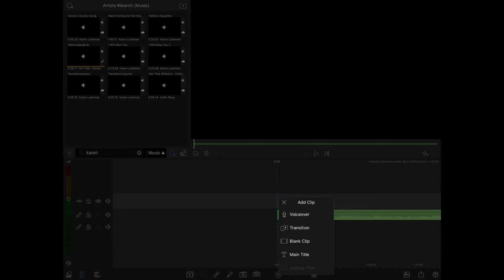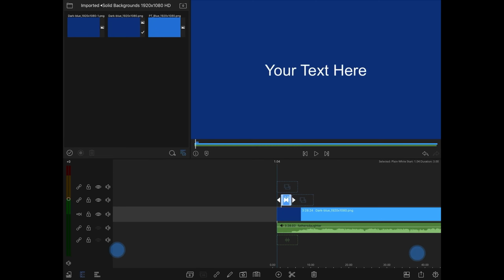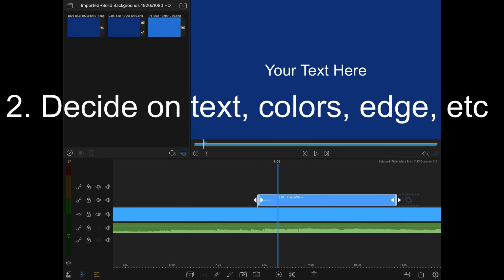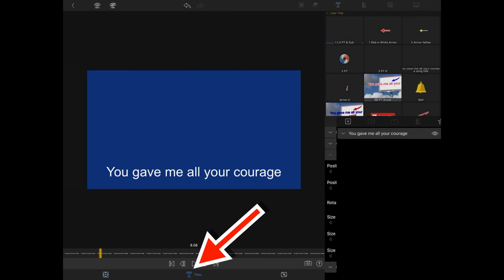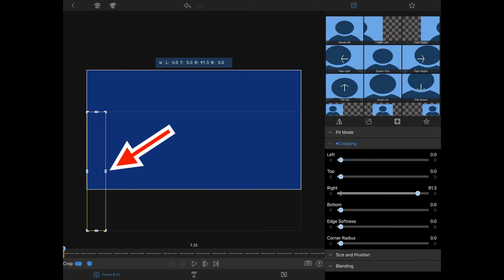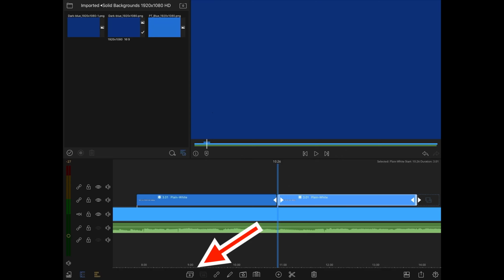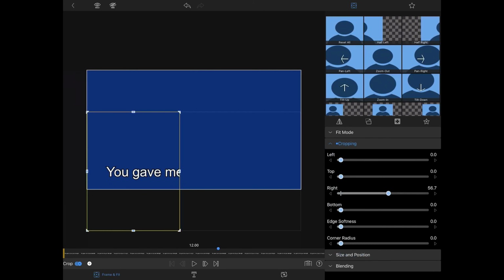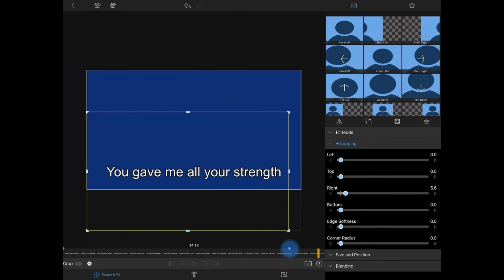Create Scrolling Song Lyrics with LumaFusion Tutorial!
Song writers, musicians, karaoke song creations, or just adding words to your favorite songs for a sing-a-long in an easy video format using an IOS device.  Its fun and easy.

Song used in this video "My Father's Daughter", was written and sung by the PeppyTechie, and its creator, and I own all rights to the material.
Your ideas inspire me!  You are awesome, and you make the YouTube world spin!

What I use to record in my studio and in the beautiful world outside:
Cameras & Accessories
Osmo Action by DJI
DJI Action Audio Adapter
ULANZI BG-1 5200mAh Power Bank Hand Grip Vlog Monopod Handle Tripod
DJI Mavic Air 2
Nikon 7100
Nikon Lens: 18-200
Iphone X
Apple Lightning to USB Camera Adapter
Lighting
Neewer 2 Packs Dimmable Bi-Color 480 LED Video Light and Stand Lighting Kit Includes: 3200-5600K
Kamerar D-Fuse Trapezoid LED Light Panel Softbox

Microphones:
MOVO Wireless Mic WMX-1
Blue Yeti Microphone
Samson Go Mic Portable USB Condenser Microphone
Samson C01U USB Studio Condenser Microphone

 Tripods & stands
Upgraded Microphone Suspension Stand, Adjustable Boom Scissor Arm Stand
Manfrotto MT190XPRO4 Aluminum 4-Section Tripod ,Black
K&F Concept TM2515T Professional 60 inch Camera Tripod Horizontal Aluminium:
Neewer 2-in-1 Camera Tripod Monopod with 360 Degree Rotatable Center Column and Ball Head QR Plate
Neewer 11-Inch Adjustable Articulating Friction Magic Arm
Neewer 7 inches Adjustable Articulating Friction Magic Arm
LaMetric Clock Counter for Youtube